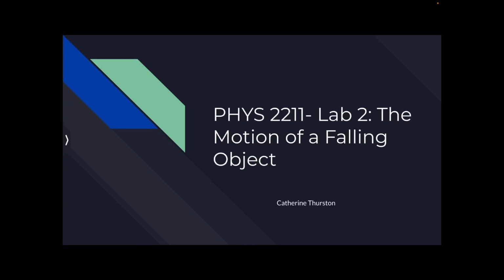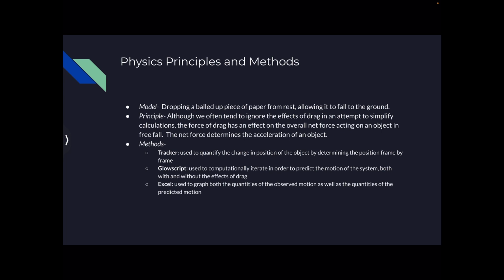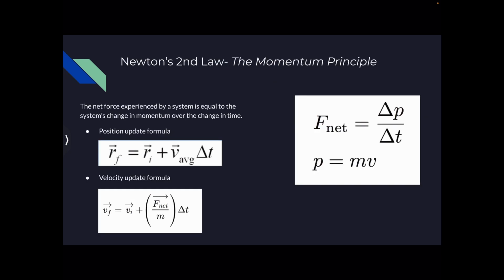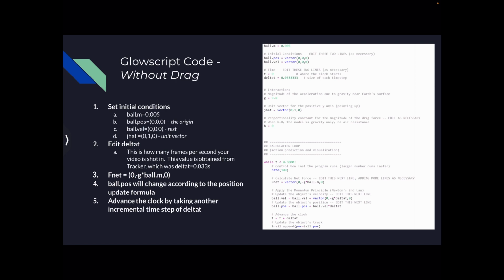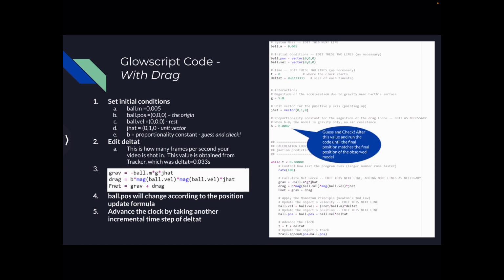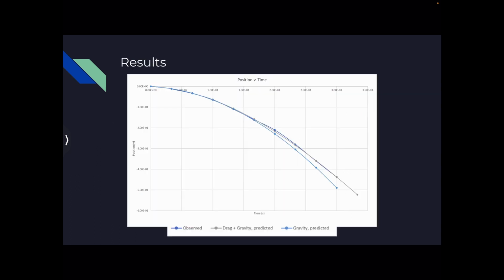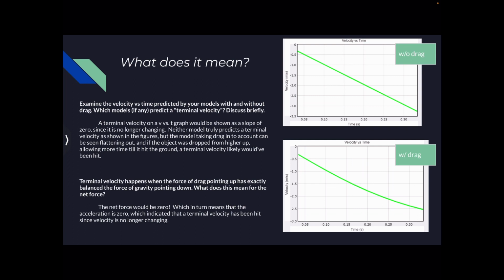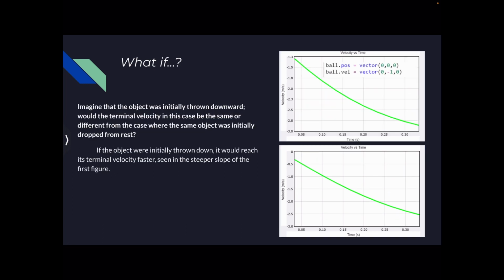PHYS2211 Lab 2